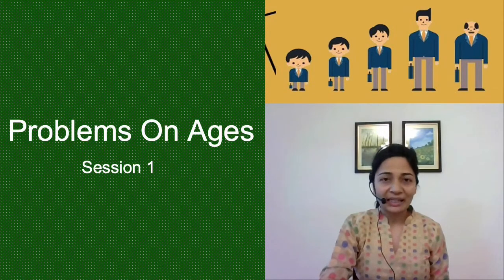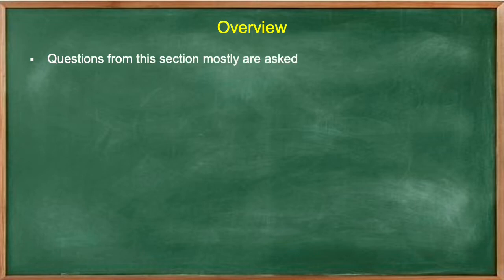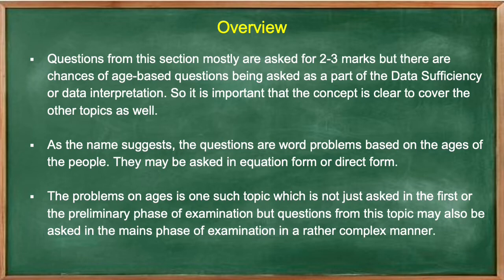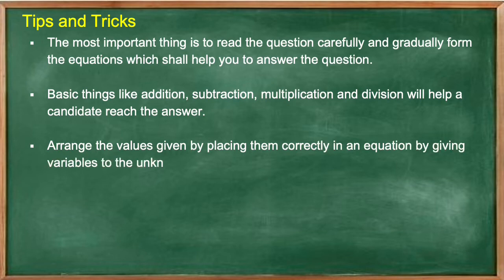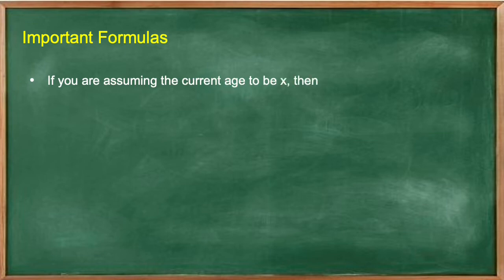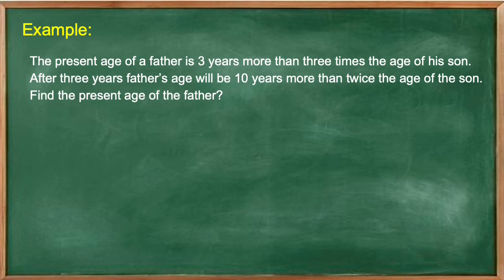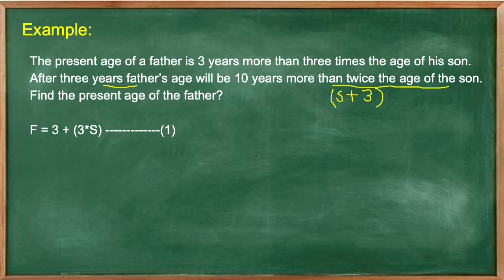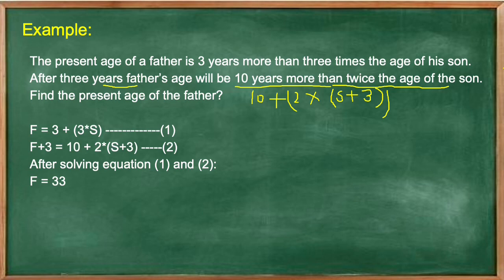Ages SESSION 1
Problems on ages with easy explanation.